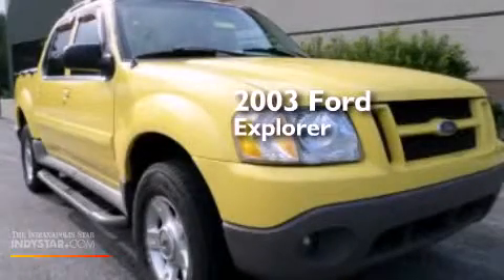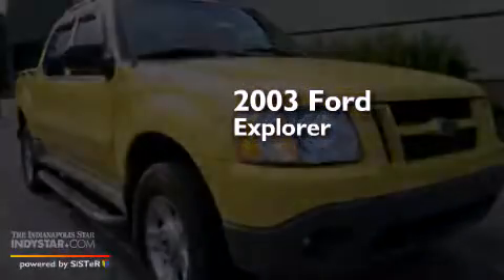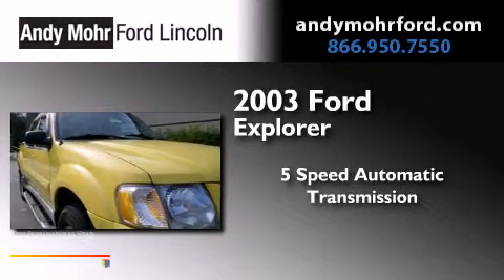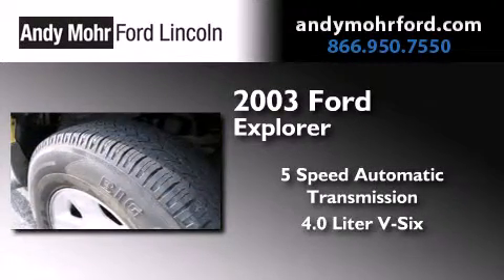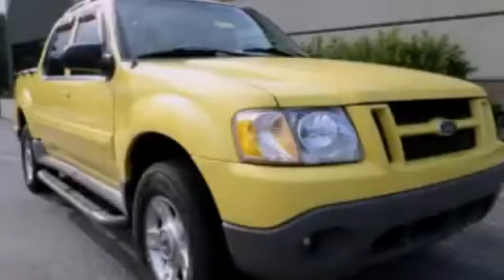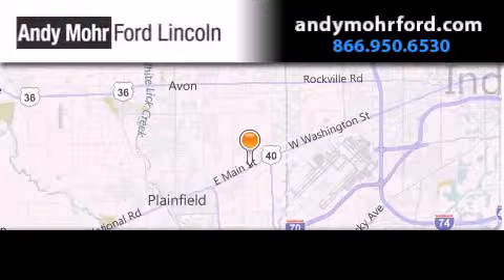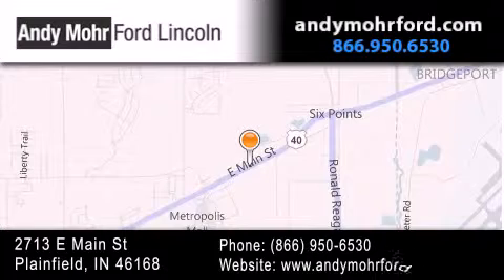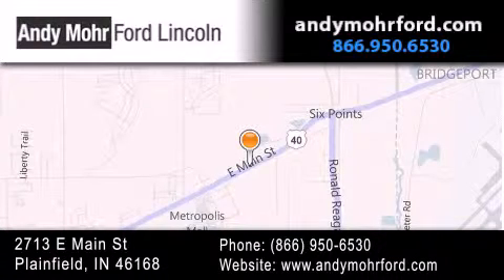2003 Ford Explorer Sport Plainfield IN 46168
We've been honored to serve the Plainfield IN area , we promise that your experience at our dealership will exceed your expectations ! Year : 2003 Make : Ford Model : Explorer Sport Engine : 4.0L V6 12V MPFI SOHC Trans . : 5-Speed Automatic Exterior : Yellow Miles : 196,119 Interior : Black Stock : T17159A Andy Mohr Ford Lincoln 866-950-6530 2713 E. Main Street Plainfield , IN 46168